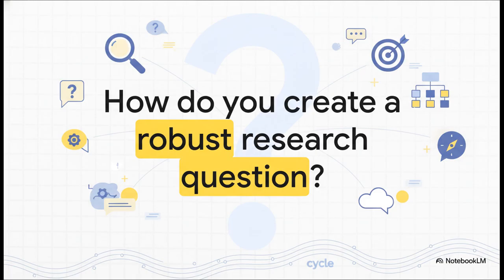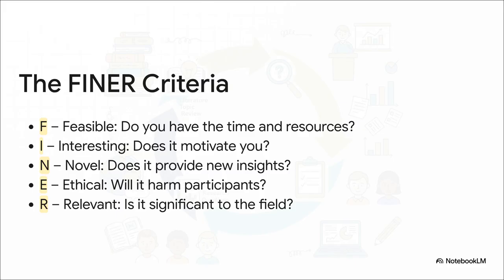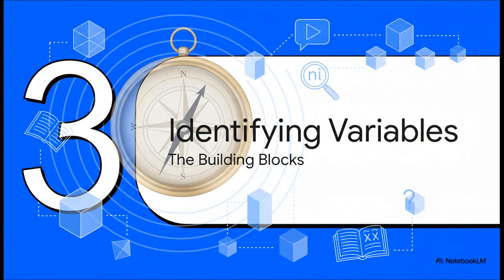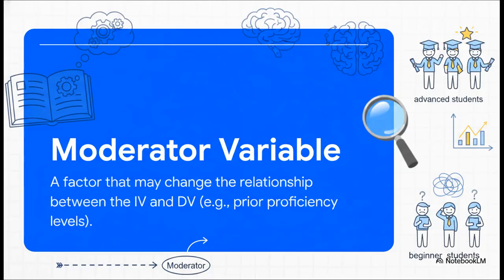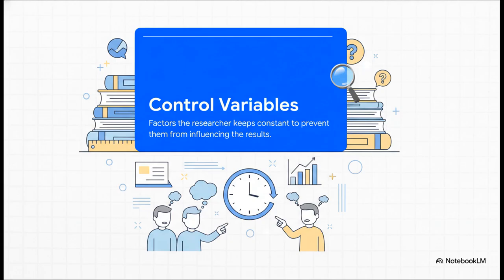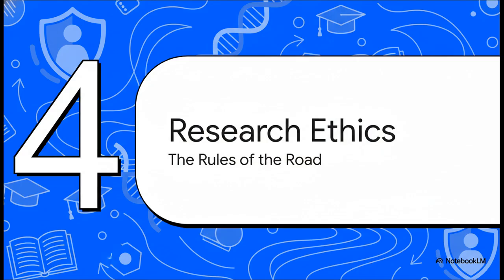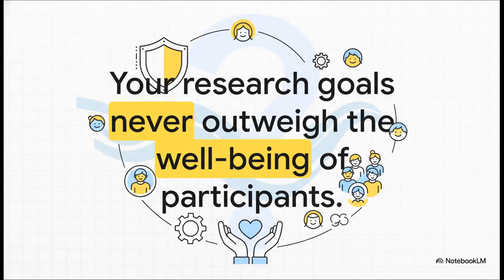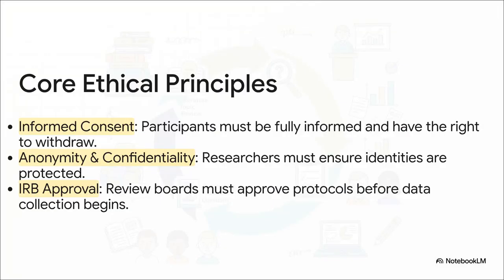Module 1 Navigating the Inquiry